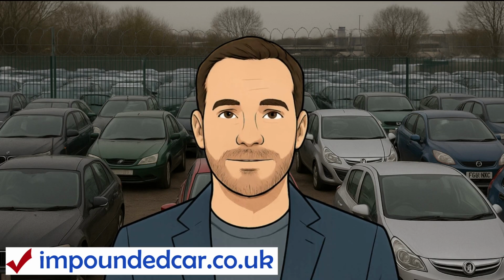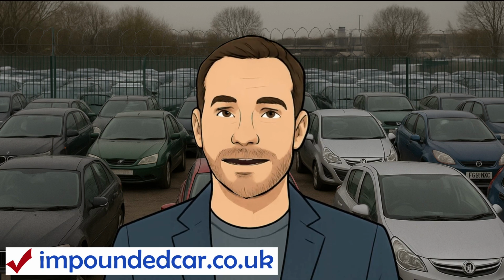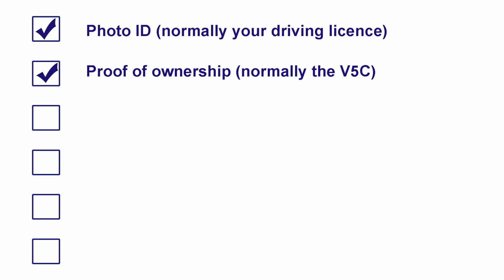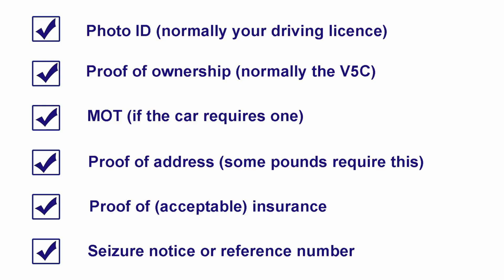Car Impounded in the UK? What To Do First and How the Process Works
f the police have seized your car in the UK, ASAP!

You’re suddenly on a tight clock. There’s only a short period to claim it, a little longer to collect it, and if those deadlines pass, the vehicle could be sold or destroyed.

This video walks through the essential steps in the right order, covering how to trace the pound, the usual time limits, the documents pounds normally ask for, what type of insurance they may accept, the statutory charges, and how release by road or specialist recovery usually works.

It’s a straightforward guide to help you move quickly and avoid the delays that cause so many people to lose their cars or face mounting storage fees.

Remember: you can get insurance help and quotes quickly either online or by telephone.